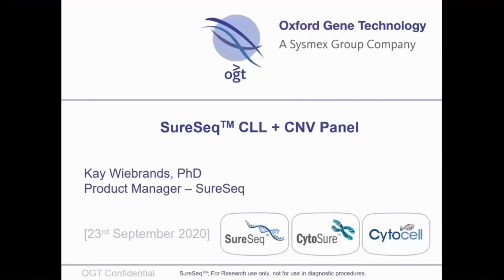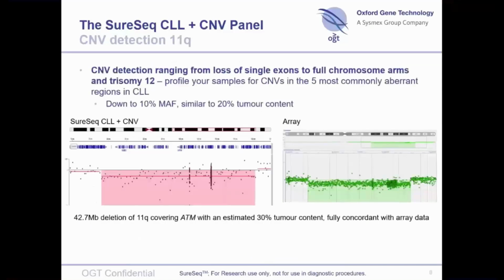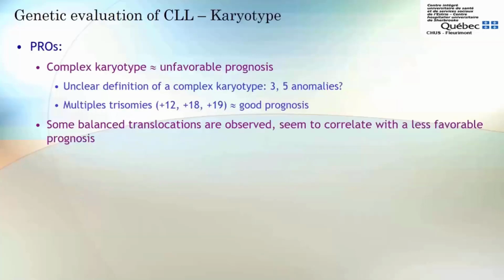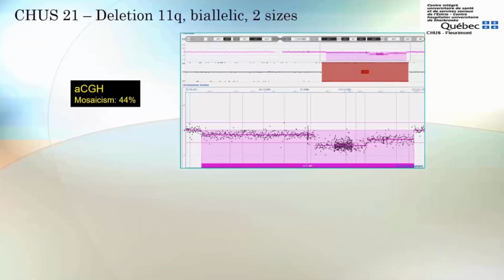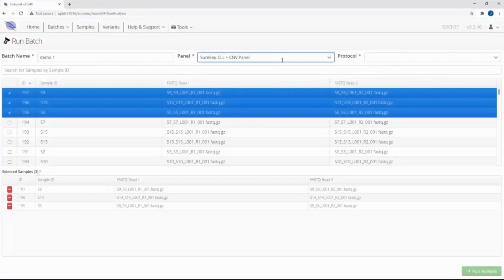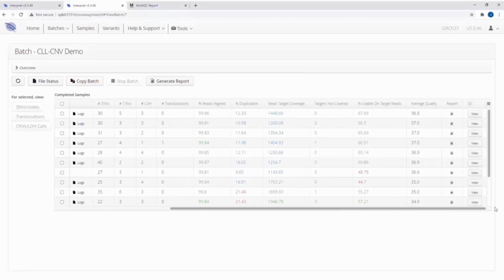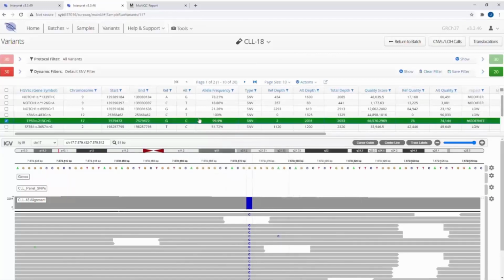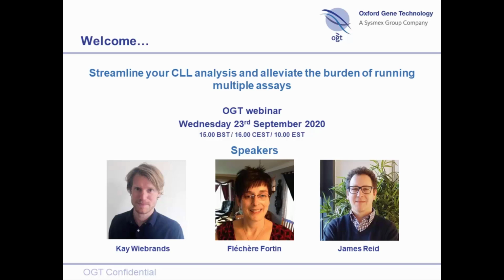Streamline your CLL CNV analysis and alleviate the burden of running multiple assays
At OGT, we understand the challenge of analysing the wide variety of chromosomal abnormalities that are associated with CLL. Using multiple technologies to analyze single nucleotide variants (SNVs) and insertions/deletions (indels) up to large copy-number variations (CNVs), including trisomies can be time-consuming and costly.

In this webinar learn how the SureSeq™ CLL + CNV NGS Panel alleviates the burden of running multiple assays and streamlines your CLL research to deliver a comprehensive genomic profile for each CLL sample using a single NGS assay.

In addition, discover how OGT’s complimentary Interpret software helps you to deliver fast and accurate aberration analysis for your lab - so you get effortless translation of your data into meaningful results, every time.